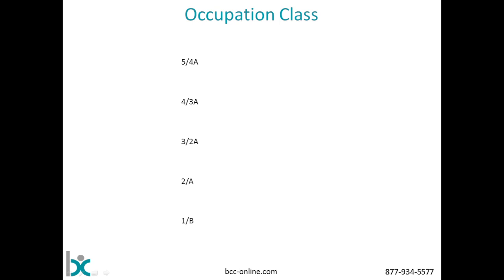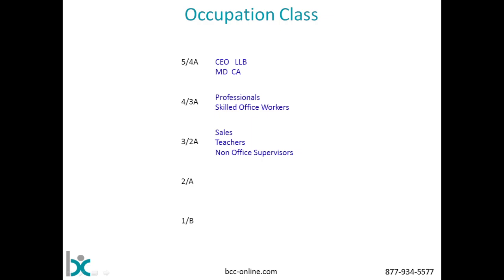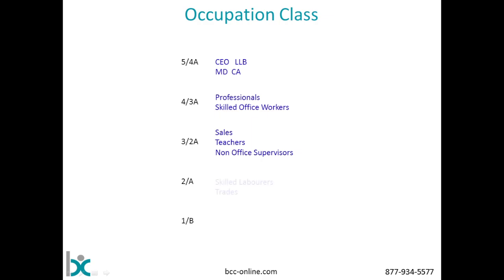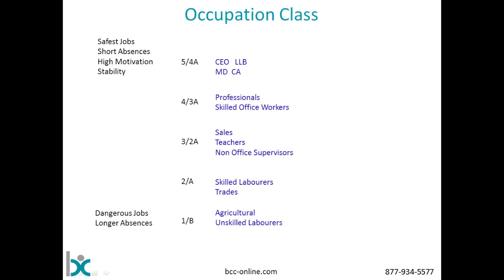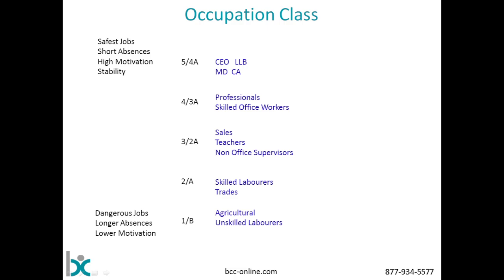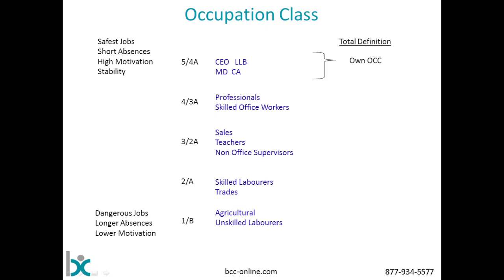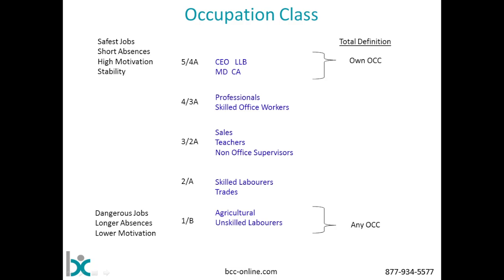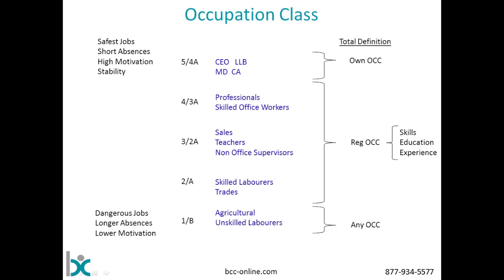LLQP Disability - Occupation Class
Part 3 of LLQP Disability Insurance Video Series